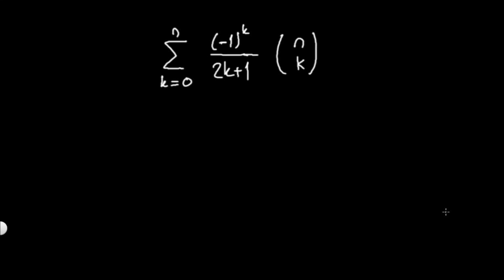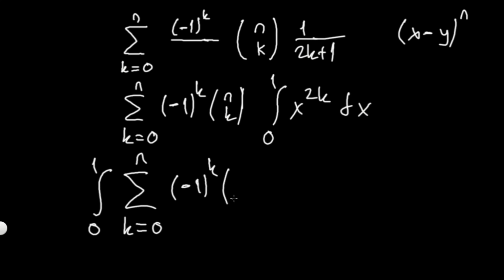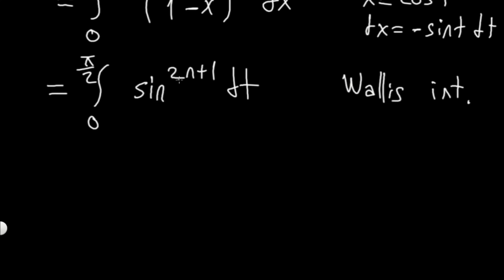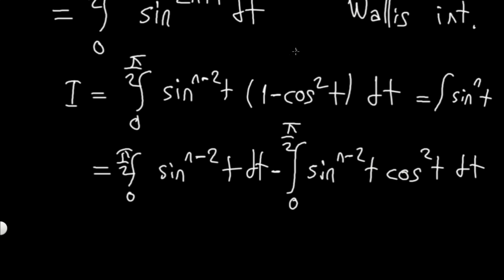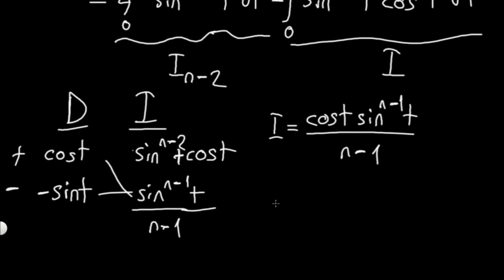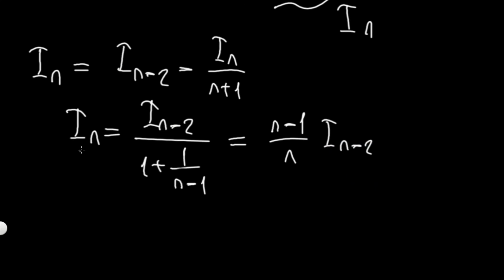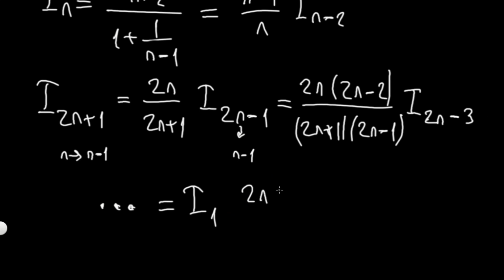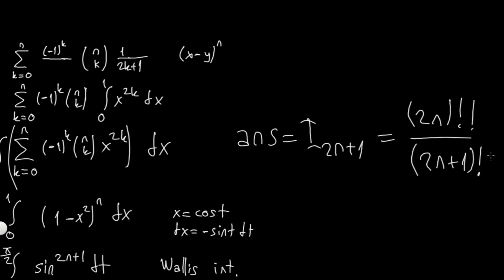An Odd Binomial Sum